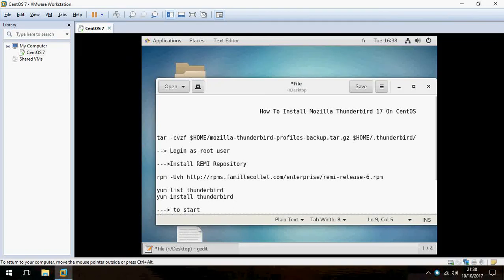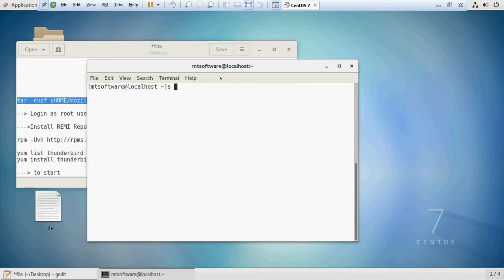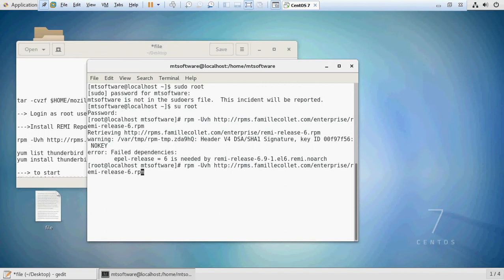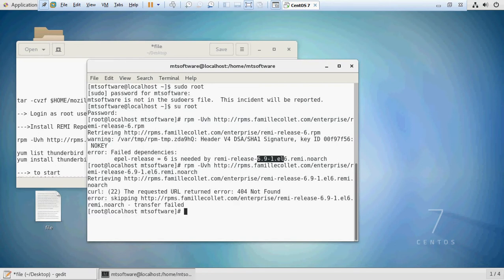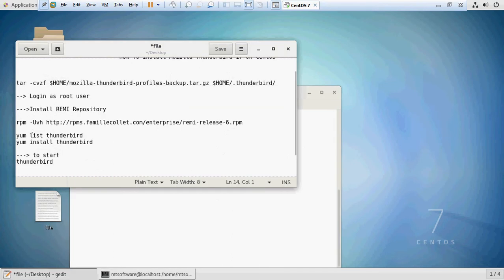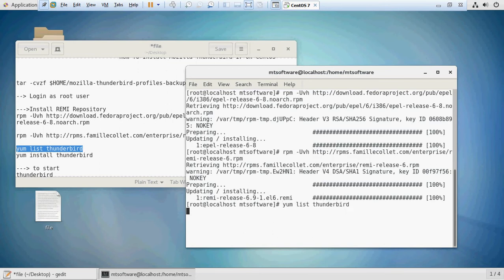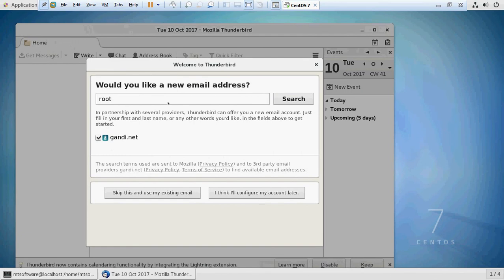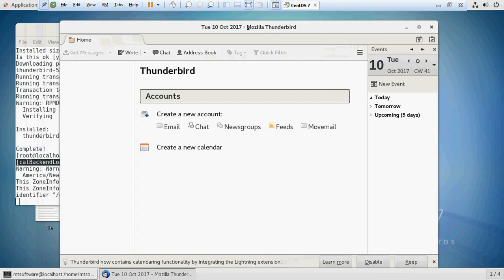How to install Thunderbird 17 on CentOS 7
On this video I will show you how to install  Thunderbird 17 on CentOS 7 step by step .

Commands :

$  tar -cvzf $HOME/mozilla-thunderbird-profiles-backup.tar.gz $HOME/.thunderbird/
$  sudo -i
$  yum list thunderbird
$  yum install thunderbird
$  thunderbird